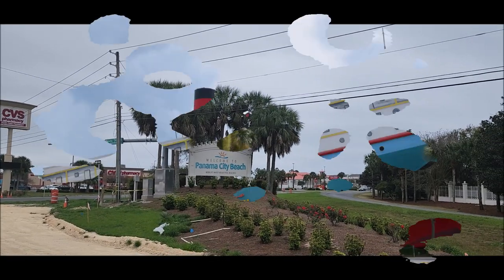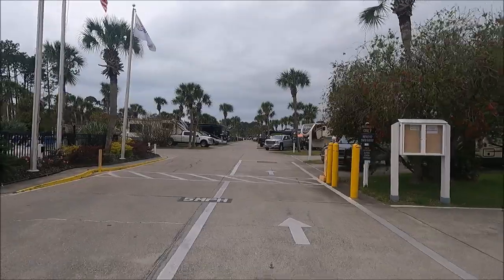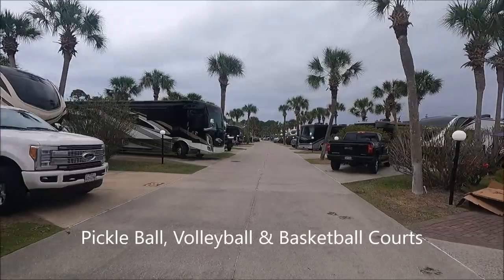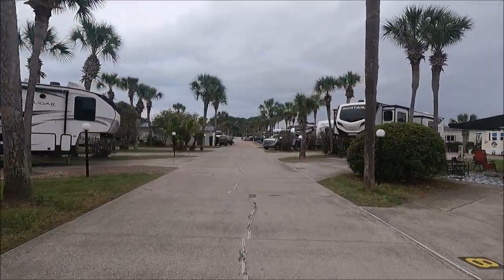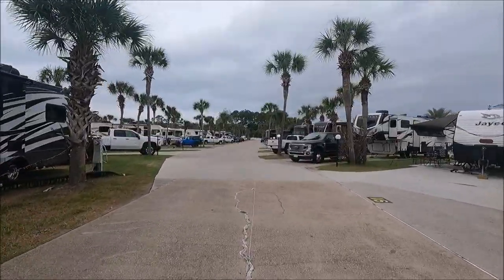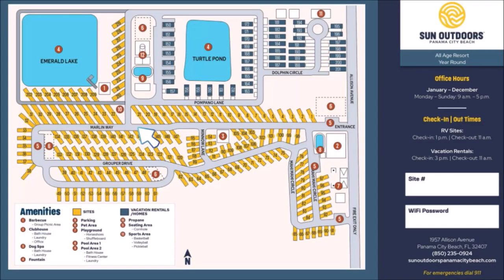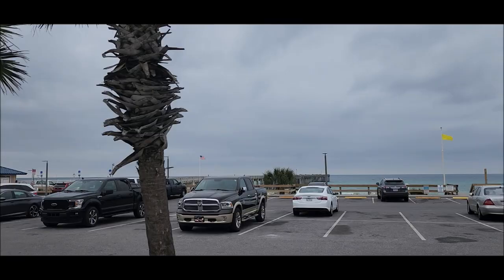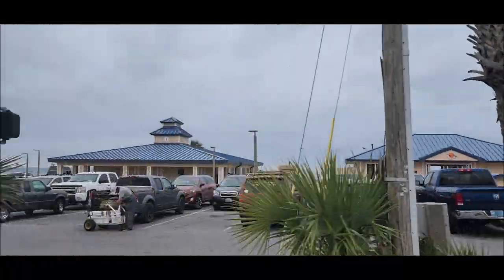Sun Outdoors Panama City Beach Resort - Drive Through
Sun Outdoors is a nice resort with upscale amenities! Only 1 1/2 miles from the beach and has 2 HEATED pools!! Check it out and let us know if you'd stay here :-)

**Commonly Used Equipment from this channel:
DJI Osmo Handheld Gimbal
Nikon Cameras
Mavic Pro Drone
eBikes:
Hers: Nakto
His: Ecotric

**COPYRIGHT**
 Some of my posts may contain links to other websites for your convenience. Please note that once you have used a link to leave my channel, I do not have any control over the other website and therefore am not responsible for your protection and privacy on those sites.